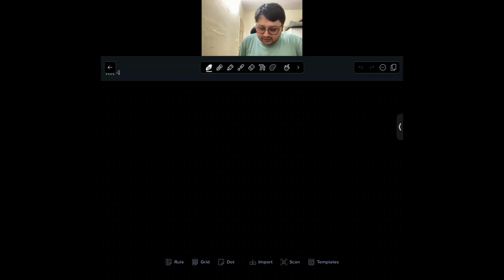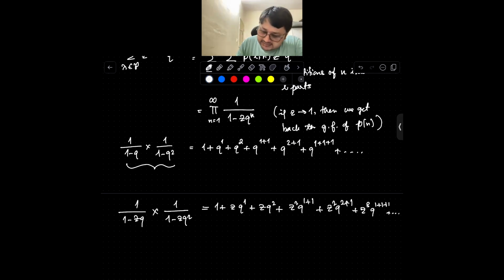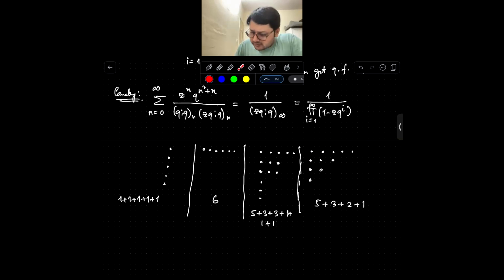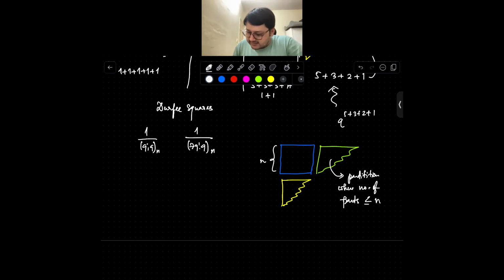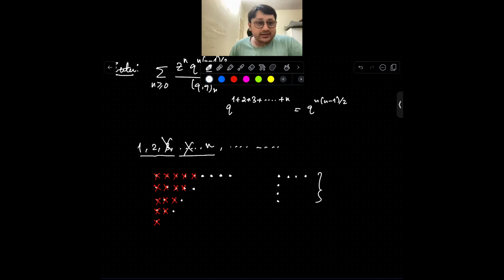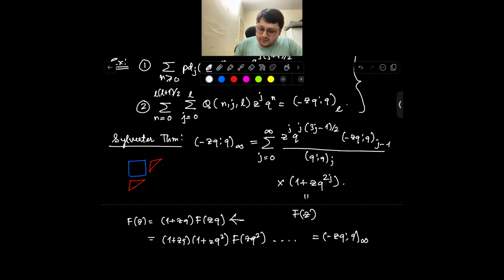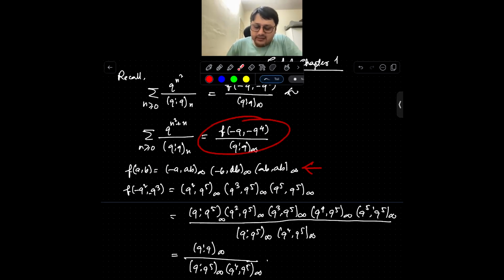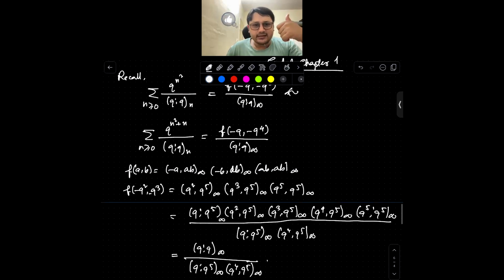Rogers-Ramanujan Identities: Lecture 4 (Two variable g.f., Ramanujan's proof of RR identities)